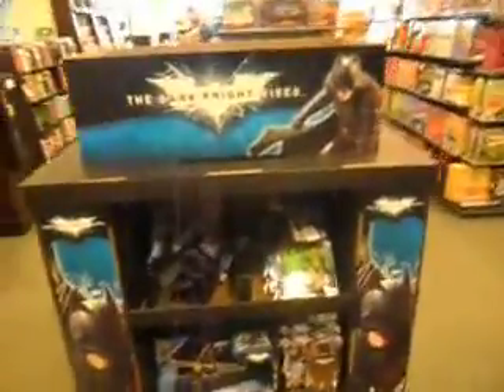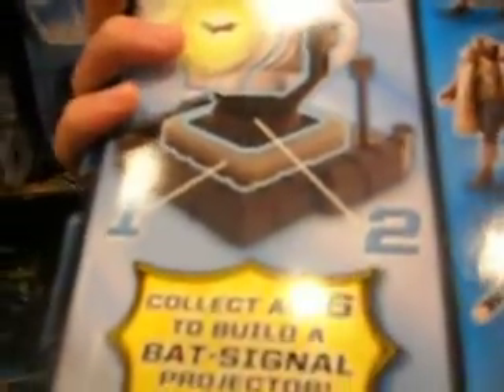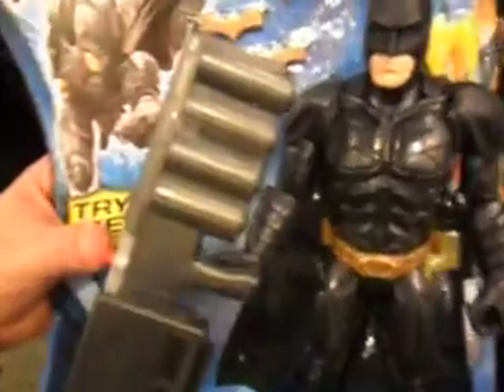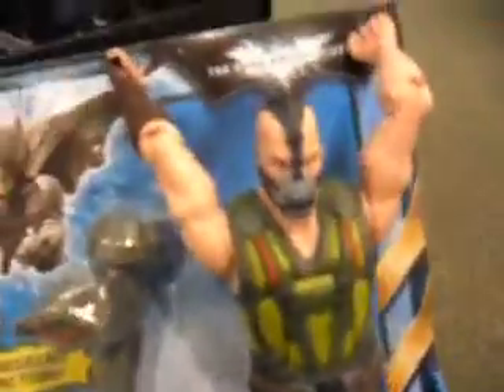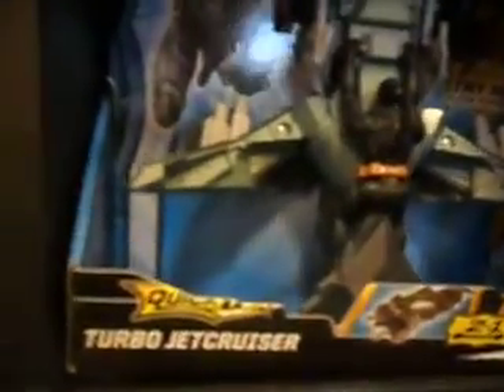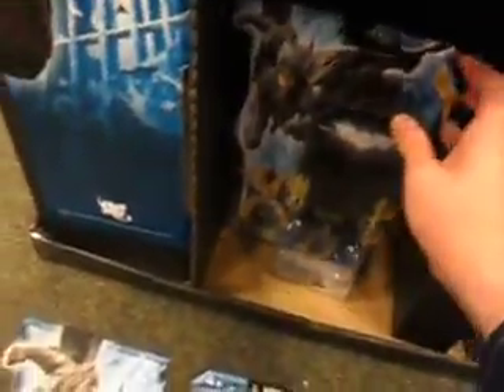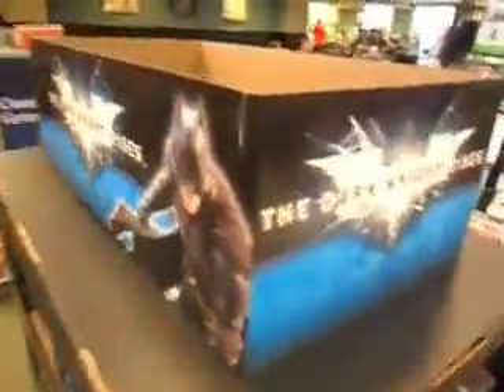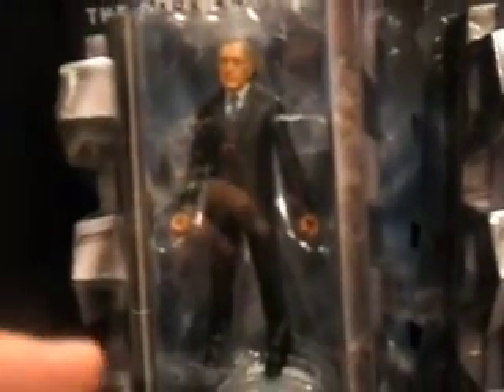The Dark Knight Rises - New Batman Merchandise At Barnes And Noble Bookstore Part (2)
Well i went to Barnes and Noble and i when i was walking past the Batman section. When suddenly they had a brand new Batman display there, Which was pretty cool because i did not see that before there at all. And it even had some brand new Batman stuff like the 10 Inch Bonebasher Bane Action Figure that was very hard to find that i did not see anywhere else. They also had some of the newer vehicles like the Turbo Jetcruiser and also some QuickTek Vehicles and even some role play items like the Triple Barrel Grapnel Gun and The Batman Mask with Batarang and also had some brand new Batman Movie Masters Action Figures stocked up on the shelves like The Batman Bane And also Alfred Pennyworth Movie Masters Action Figures that i did not see before at all! They come with a Connect & Collect piece for the Bat-Signal so you can build the Bat-Signal and can collect all the pieces for it which i think is pretty cool and considering that they also give out a free movie pass with some free codes that they give you which i think is something very cool considering that you could see the premiere for the brand new Batman movie. They also had some brand new T-Shirts that i did not get to see before that feature Batman running away from an explosion and the other T-Shirt which features the Batman Logo crumbling and breaking into pieces. But i also saw some vinyl figures of Catwoman and Batman there and also a brand new cup that i have never ever seen before with the Batman Logo breaking to pieces. If you are looking around at your local bookstore then you must see this for yourselves because personally i think this is pretty cool!